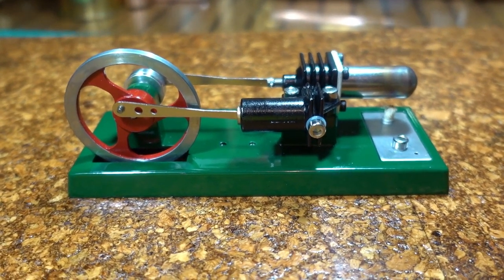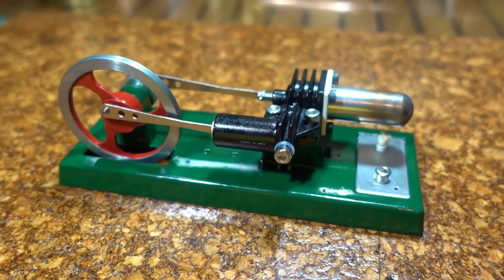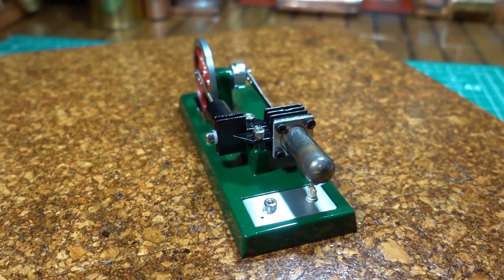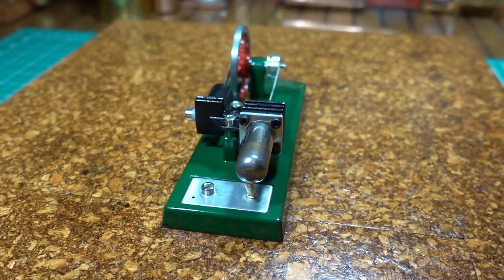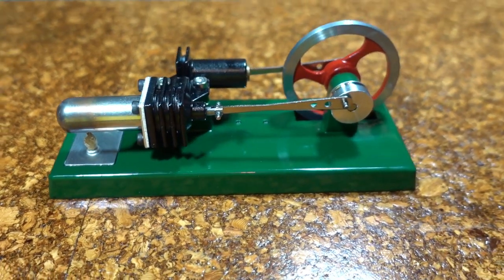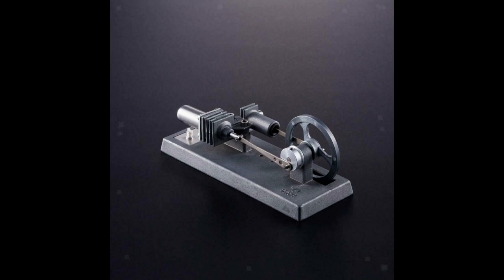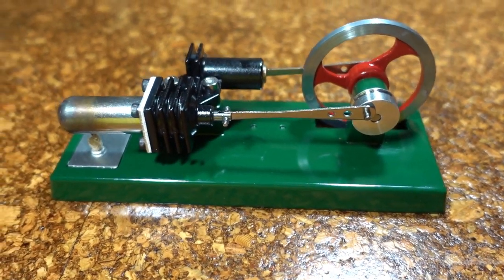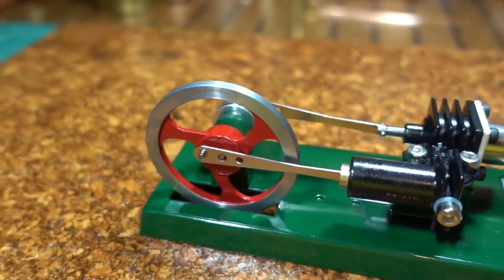Stirling Engine Kit Cheap Chinese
Cheap Chinese Stirling Engine off eBay